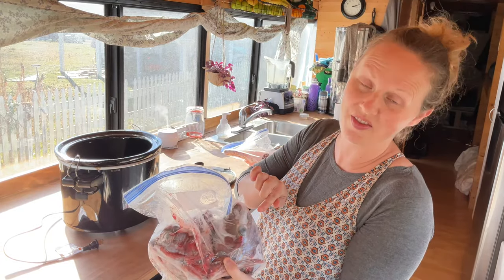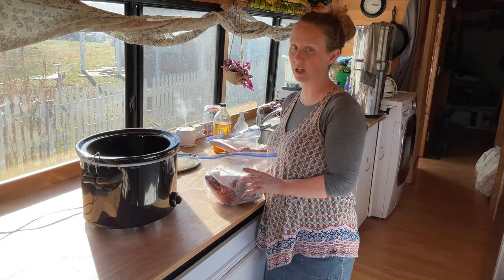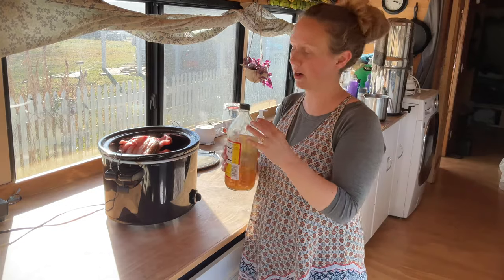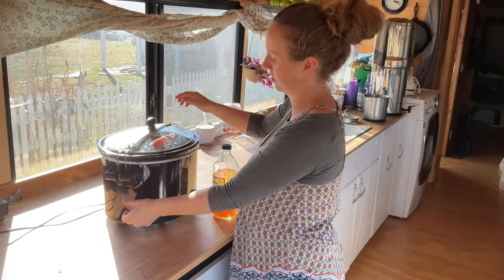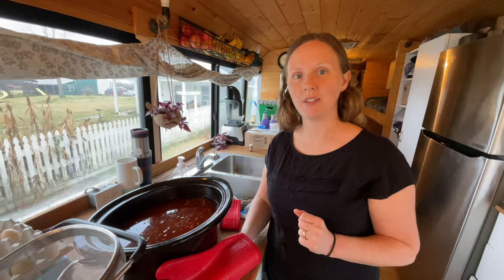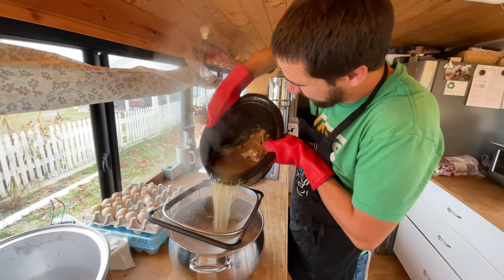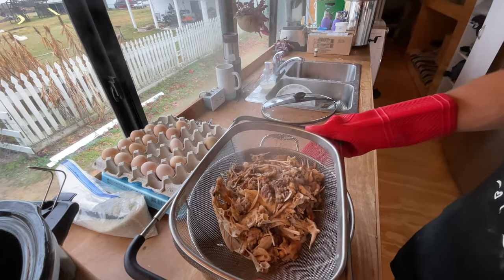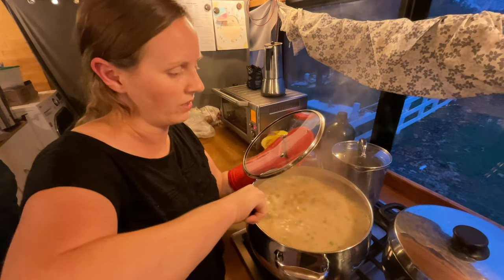Making FISH BONE BROTH! (And Fish Chowder!)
Sabrina uses the fish scraps from the fresh fish(that our neighbors in Galveston gave to us), to make FISH BONE BROTH! After the bone broth is done, she uses it to make fish chowder!

WE ARE THE BOYDS!
Parents-
Michael (Hobbies are woodworking, gardening and cooking.)
Sabrina (Enjoys being a mom, sewing, learning about wild edibles and nutrition.)
Kids-
Adri (Loves all things music, and anything involving nature.)
Toby (Hobbies are hockey, gaming, music and reading.)
Rebecca (Enjoys reading, music and playing with her little siblings.)
Alex (Likes coloring, playing outside and eating good food!)
Bethany (Loves all music, arts & crafts, and could listen to audio books all day long.)
Emily (Enjoys playing restaurant, drawing and singing.)
Jesse (Likes wrestling, riding his tricycle and teasing everyone.)
Levi (Loves all animals, and growing up too fast.)
Social Media-